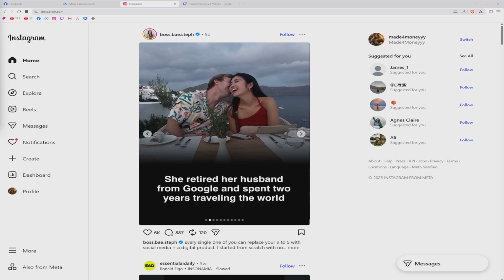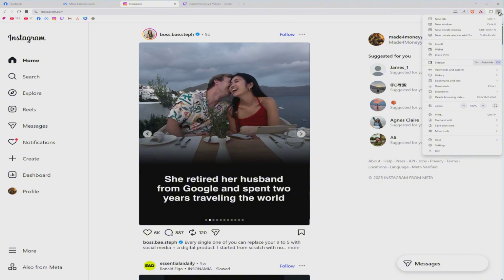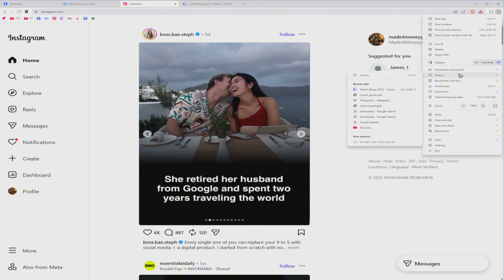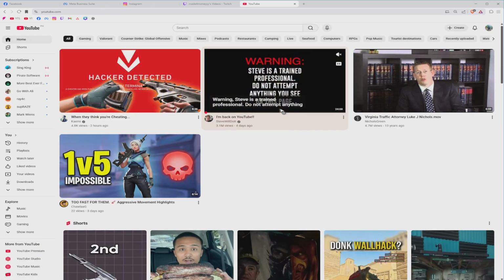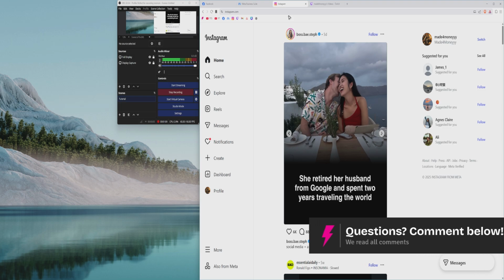How to SEARCH Tabs in Brave (Step by Step)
This video helps you learn how to search through open tabs in Brave to find the information you need quickly and efficiently. Follow our step-by-step guide to mastering tab management in Brave. Please consider liking the video and letting us know if you have any comments, ideas or questions, we really appreciate any feedback! We have plenty of other tutorials on our channel so come and see if we can help you with anything else :)